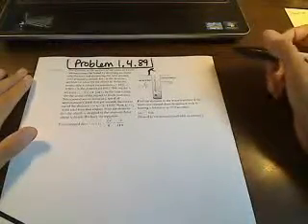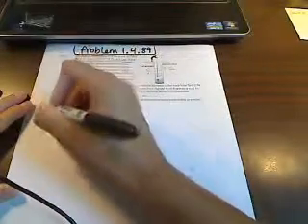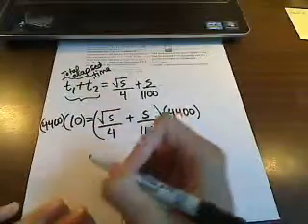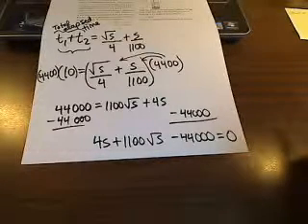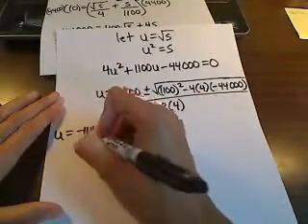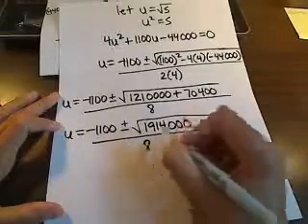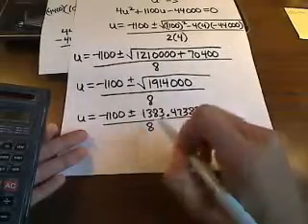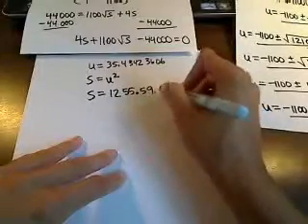Solve radical equation word problem (Section 1.5)